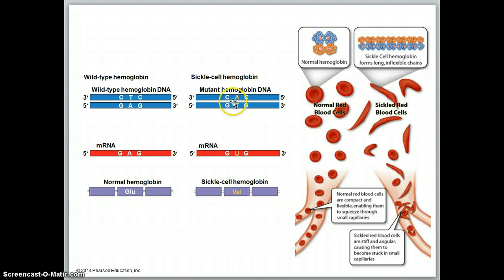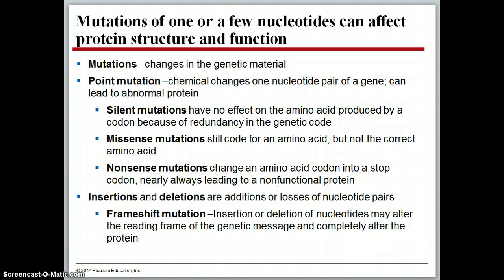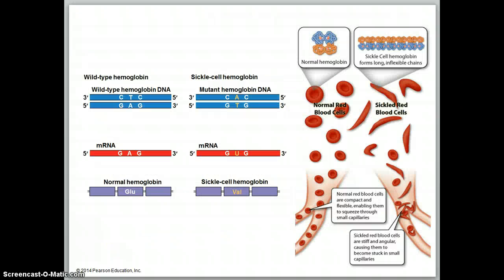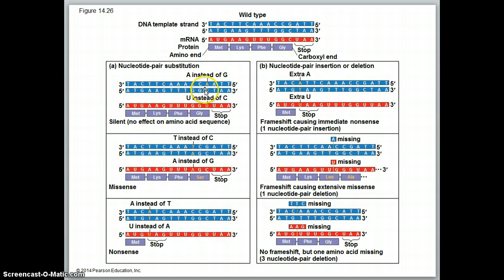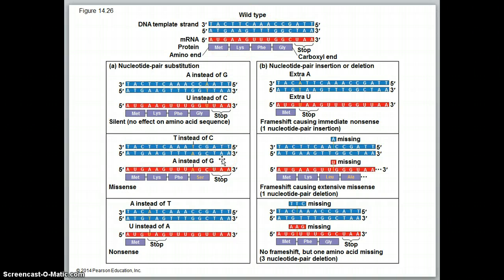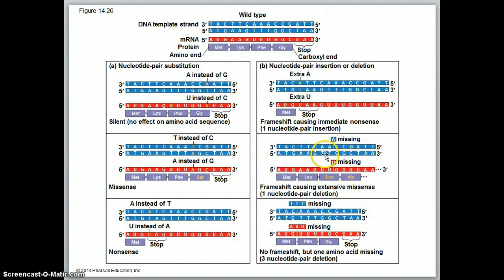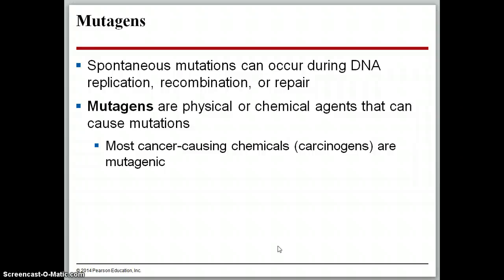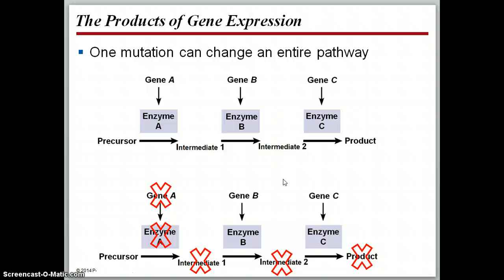Ellis AP Biology Mutations